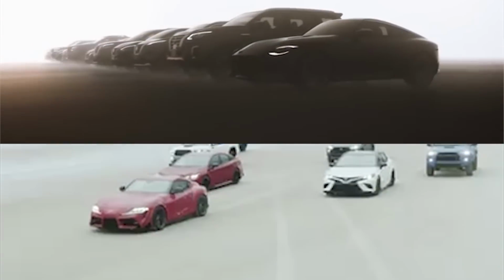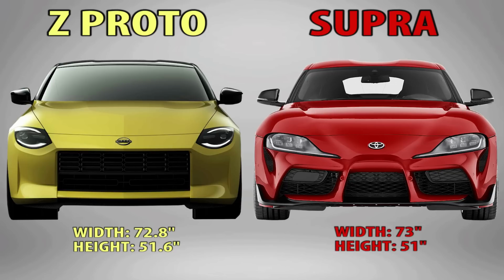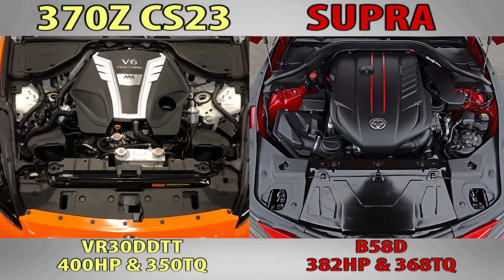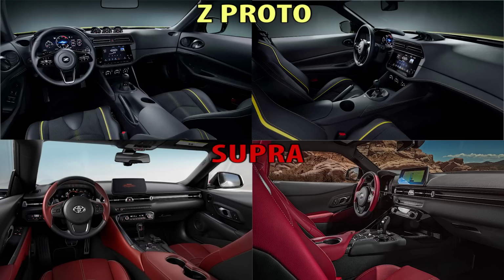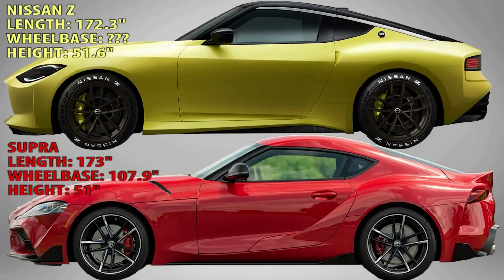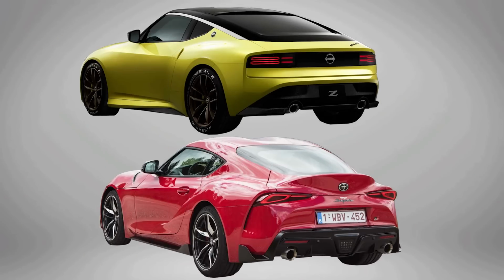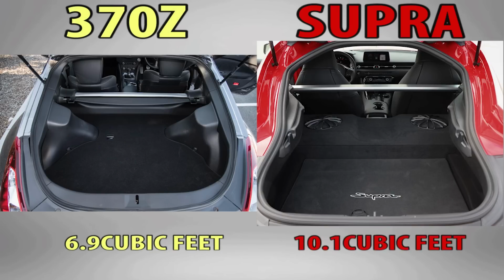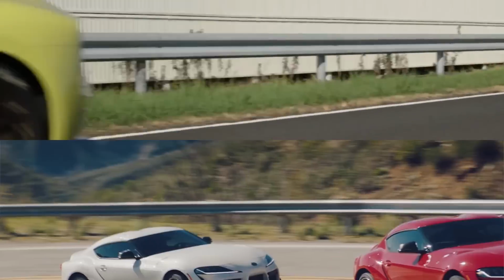The best Nissan Z Proto and Toyota Supra comparison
Here's a great comparison video I made of the NIssan Z Proto and Toyota Supra. I tried my best to scale them correctly so you can have a great idea on how they would compare to one another in reality. I've also included a few other close images since some of the photos aren't available at the moment for the Z. Do you prefer the Z or the Supra?